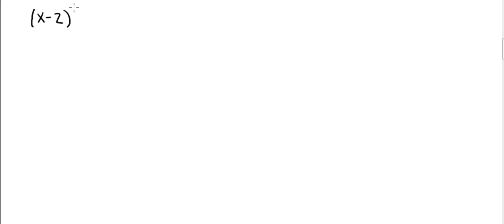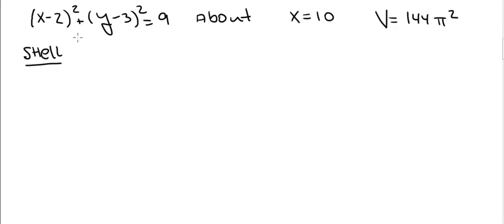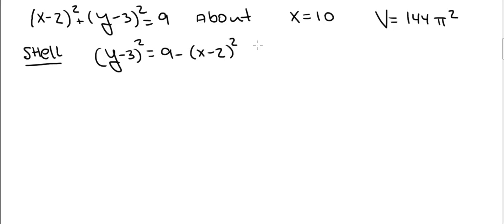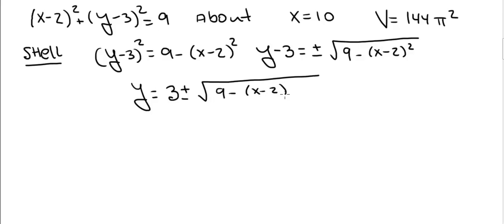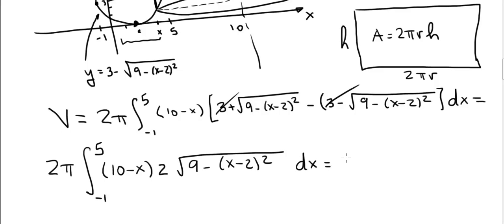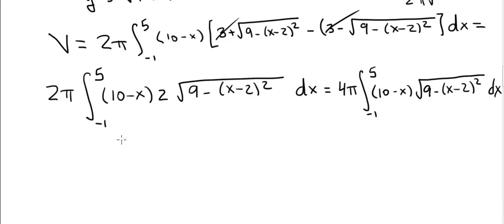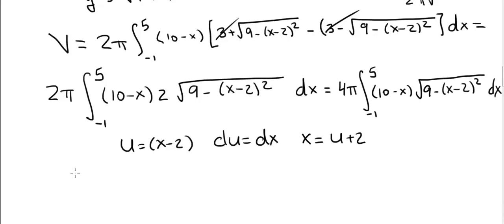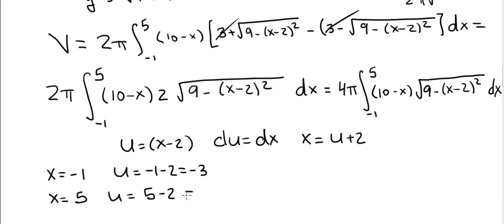volume 23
volume of a torus